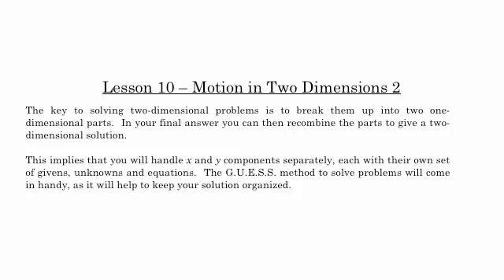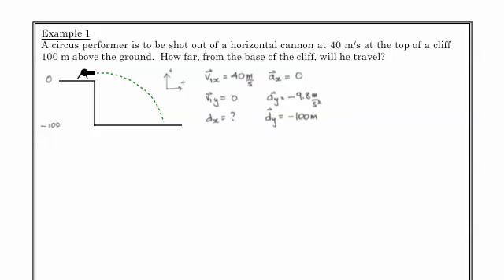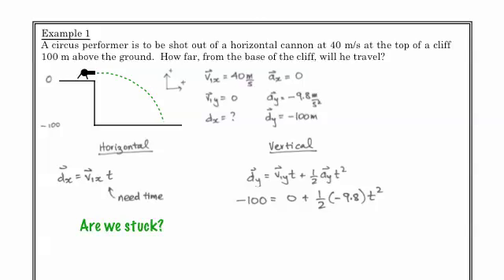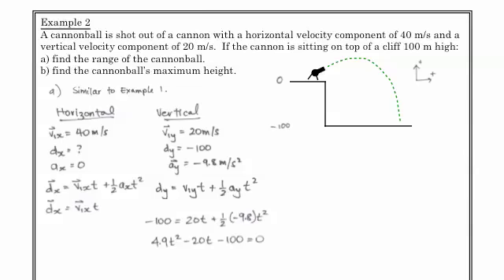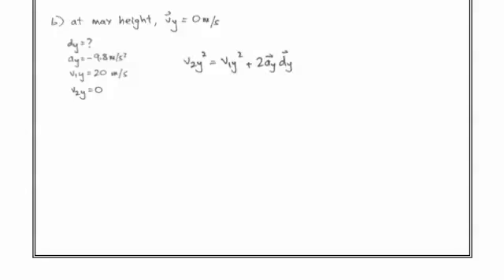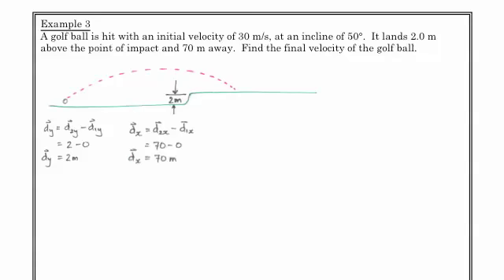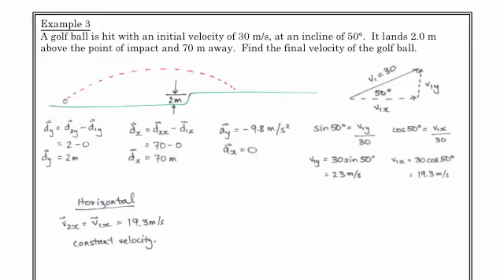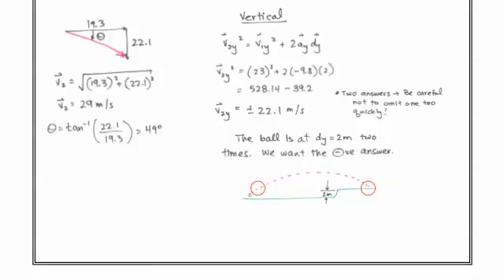SPH3U - Kinematics - Projectiles 2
More examples of projectile motion.